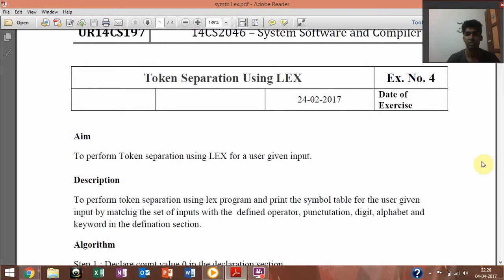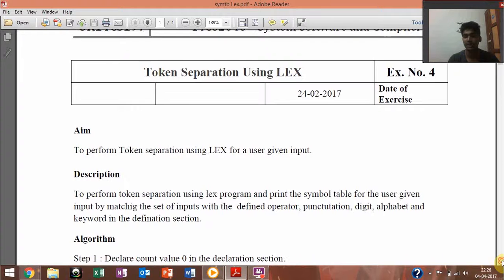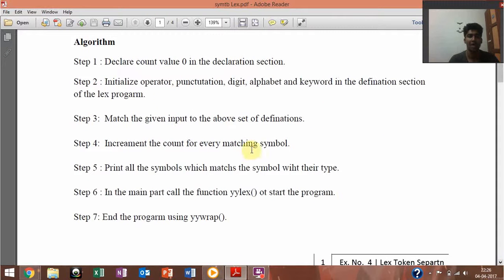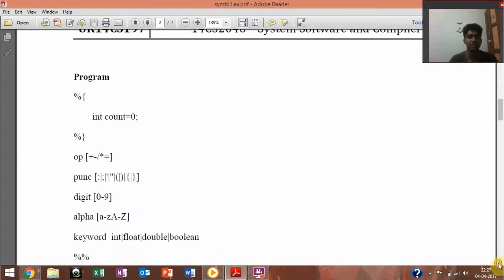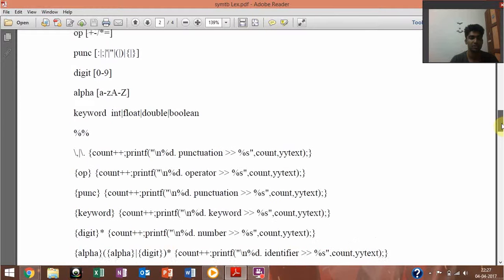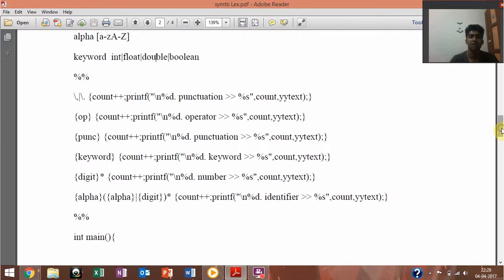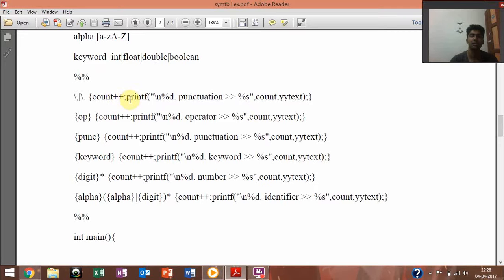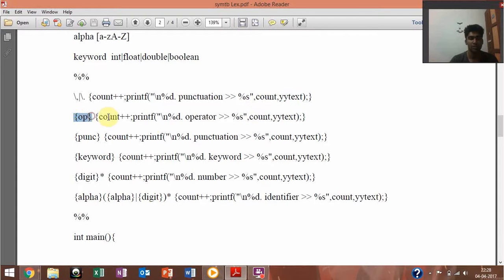Compiler Lab - 4